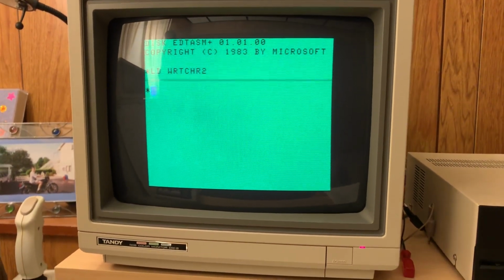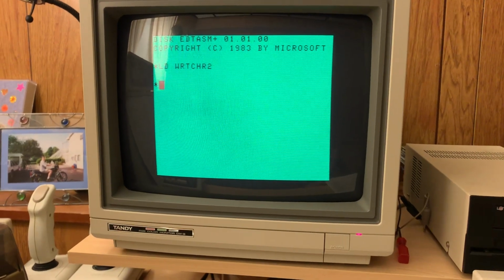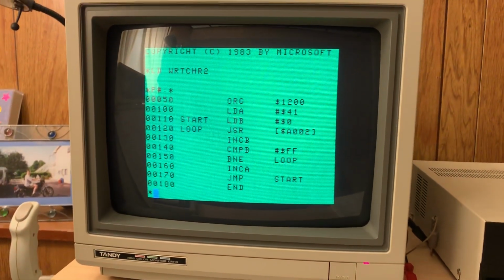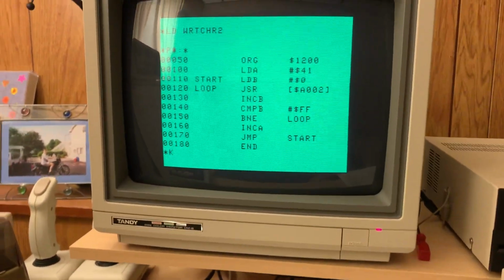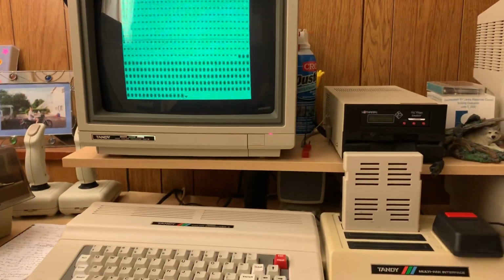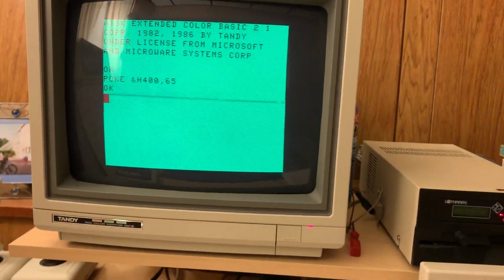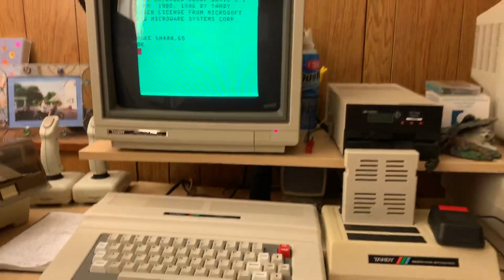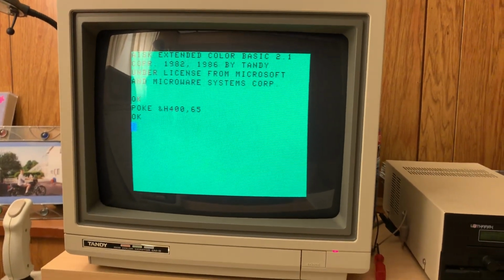Revisiting assembly language on the Color Computer 3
I decided to try my hand at assembly language on my CoCo 3, which is something I haven’t done in years.

To re-familiarize myself with the assembler, I put together a small assembly language program to fill the screen with a rotating selection of characters using Color BASIC's ROM routine for writing characters to the display.